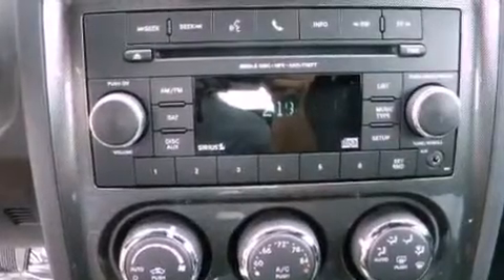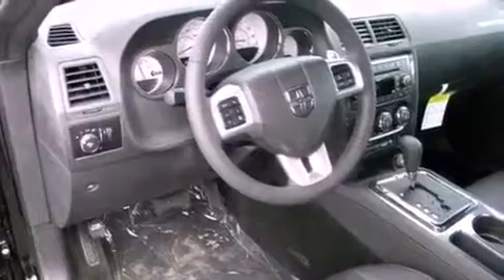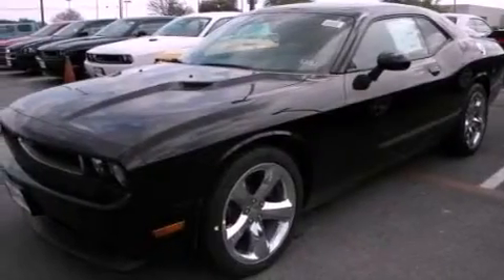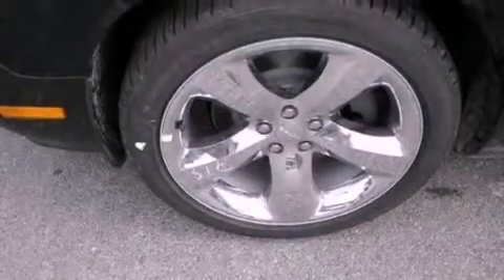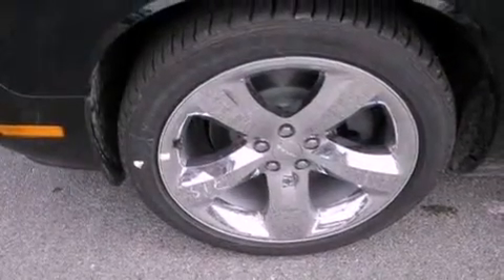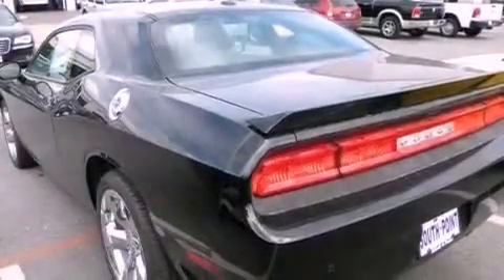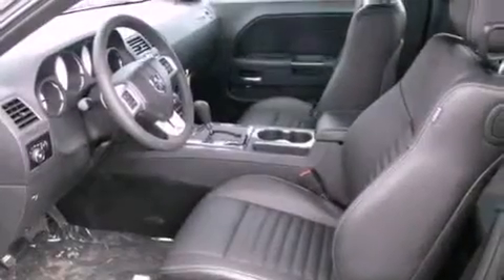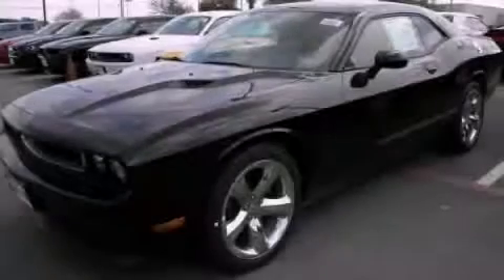2013 Dodge Challenger Austin TX 78745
Year : 2013
 Make : Dodge
 Model : Challenger
 Engine : 3.6L V6 VVT engine
 Trans . : Automatic

 Stock : 660110

 5210 South I H 35